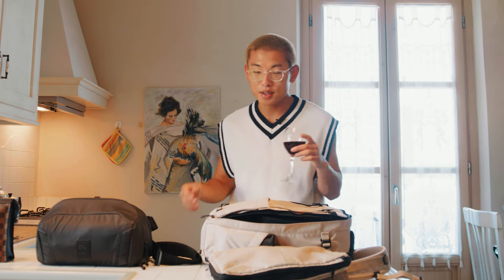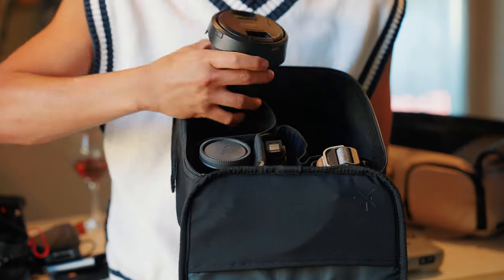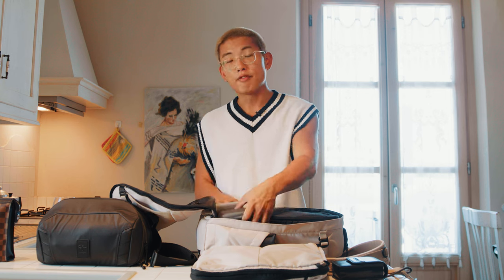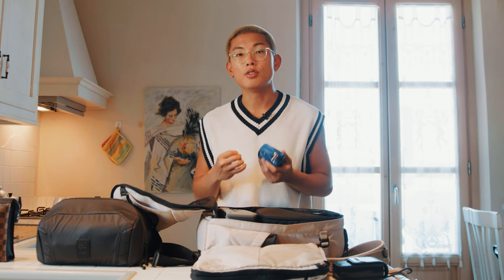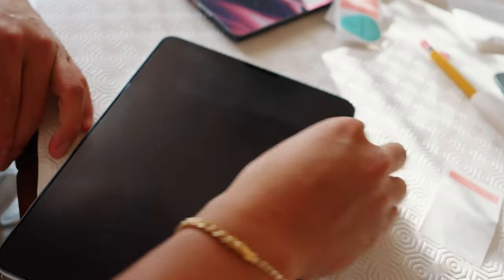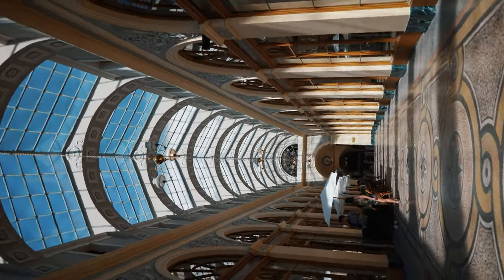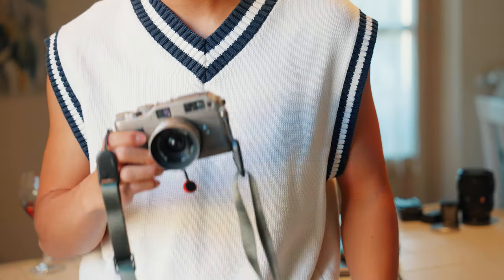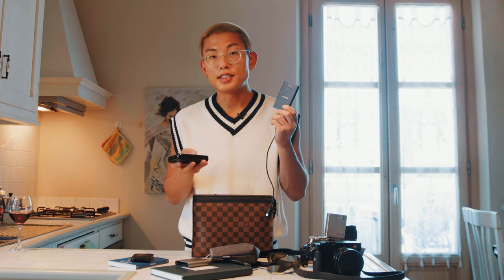What's In My Camera Bag for Traveling Europe 2022